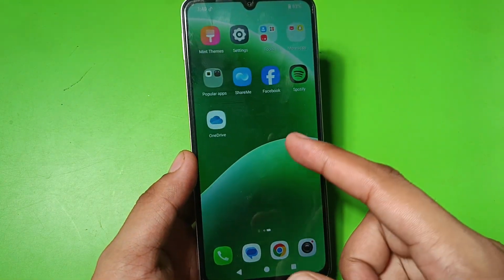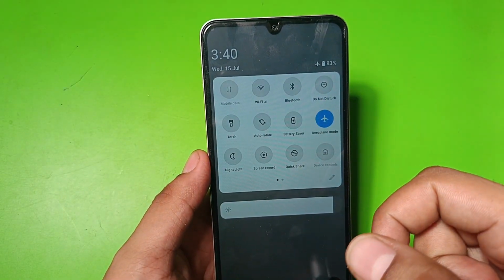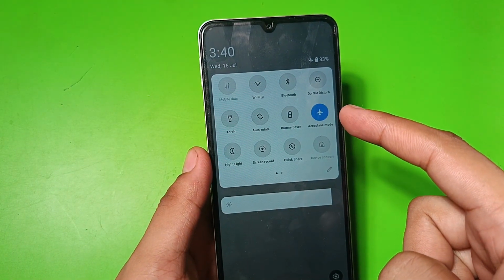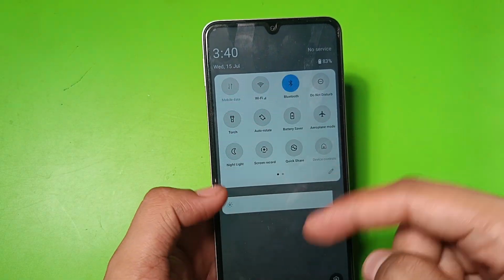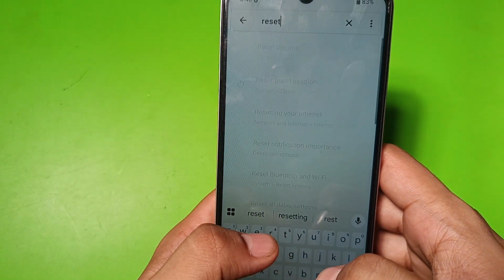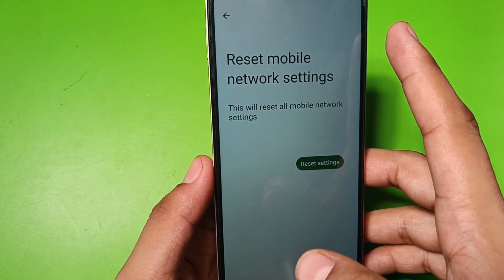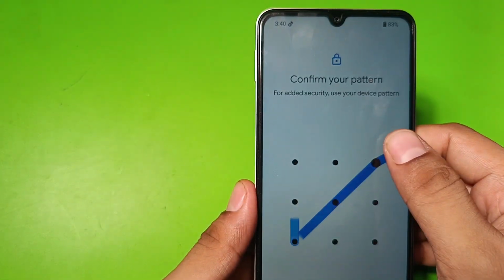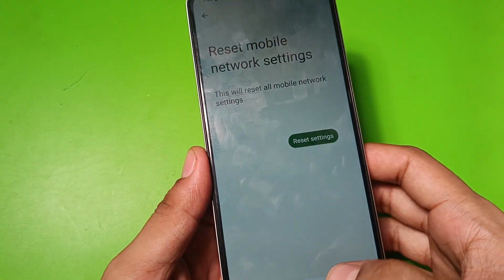Poco C85 - How to fix internet speed problem